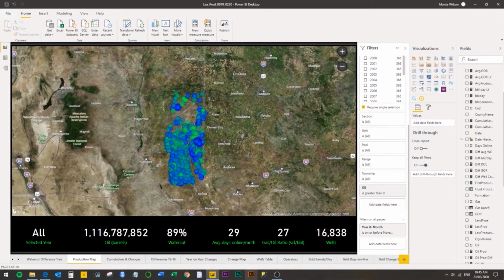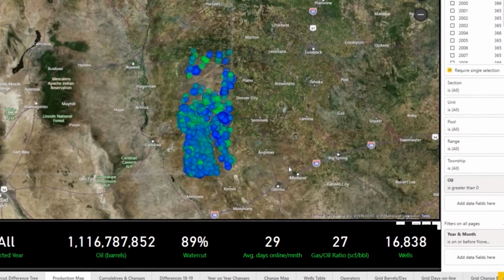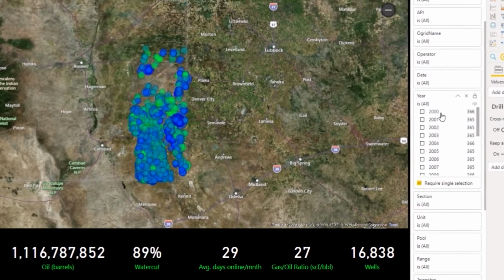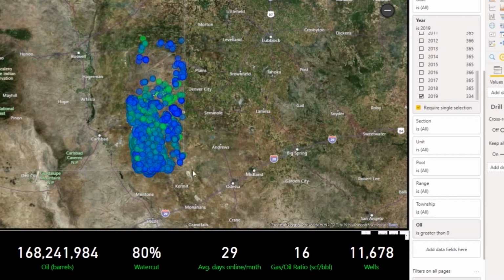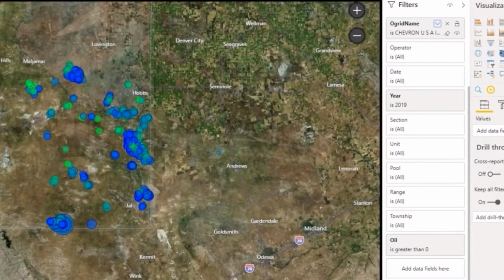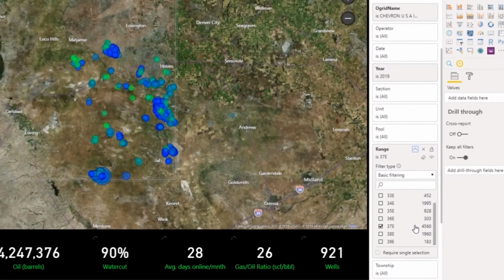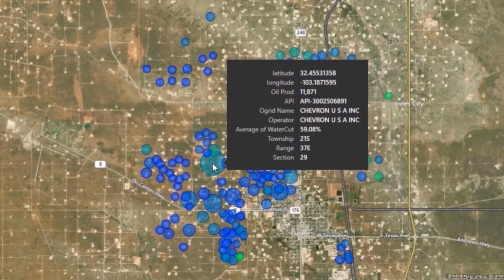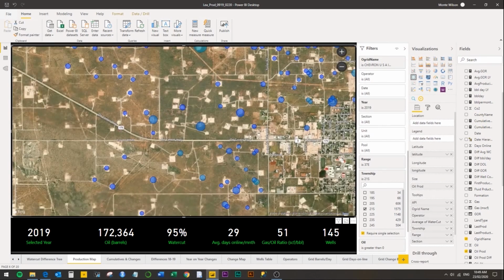Corporate BI Lea County Oil & Gas Interactive Production Map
How to get the most from the report's interactive Power BI map to track and visualise oil and gas production in Lea County New Mexico.